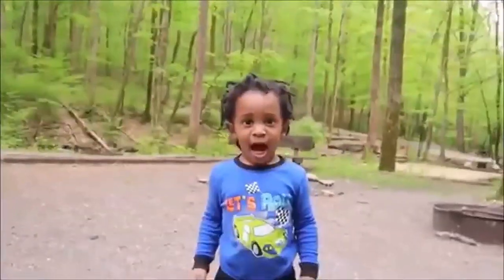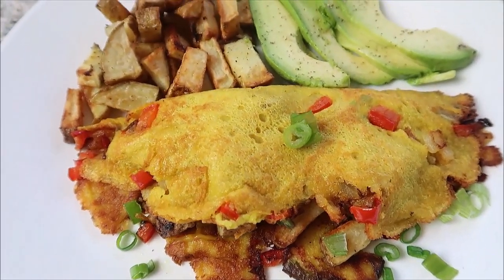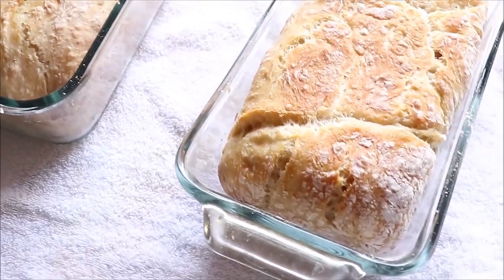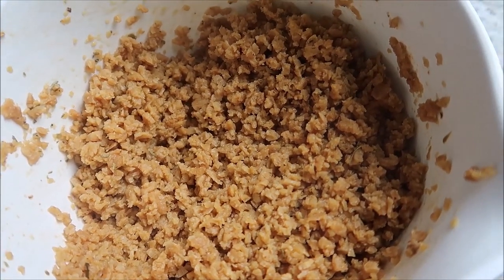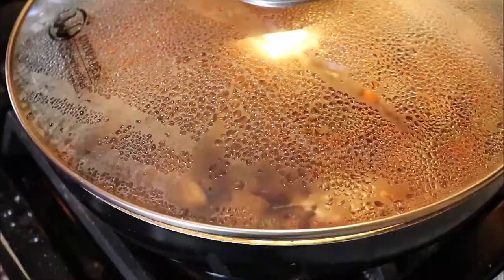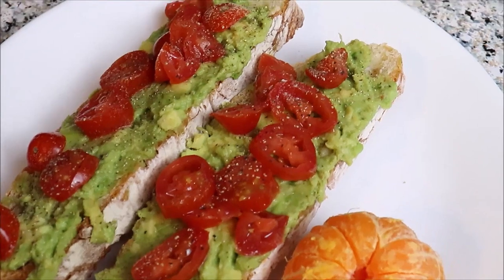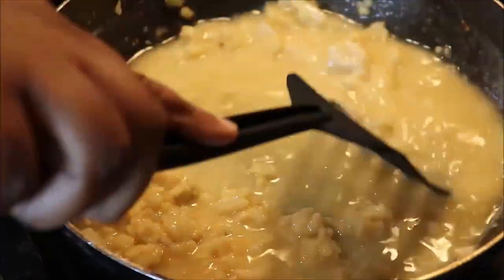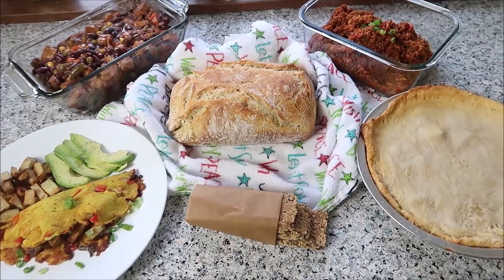EASY VEGAN MEAL IDEAS + RECIPES FOR MEAT & DAIRY LOVERS | Feeding a family of 8 on a budget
Today we share how we prepare 168 vegan meals to feed our family of 8 over the course of one week, for just $49. We hope these extreme budget vegan meal ideas will be useful to you. From homemade vegan ground beef, 4-ingredient bread and delicious omelettes made from mung beans, there’s so much in this video, we hope you find value in it and share it with someone who will appreciate it as well.

We know these are tough times, but we just want to remind you that you are enough, we love you all so much and we’re sending lots of love and good energy to everyone who needs it!

These recipes are in our new vegan family cookbook bundle!